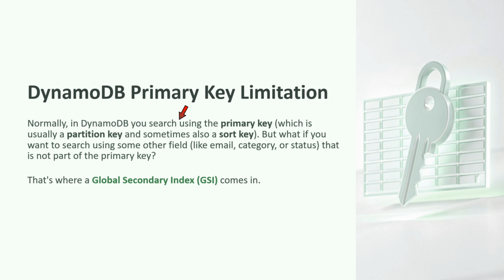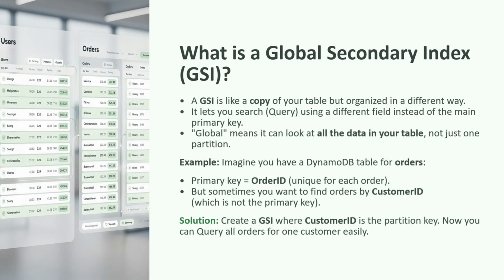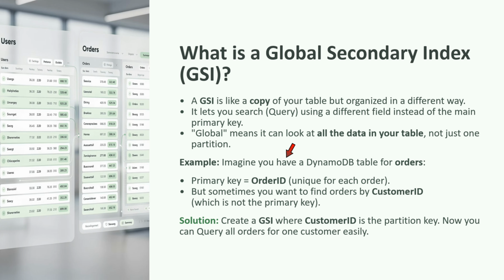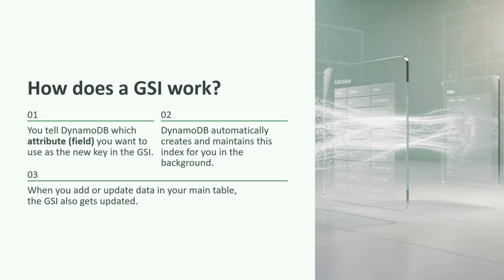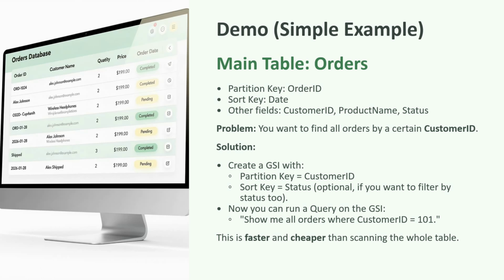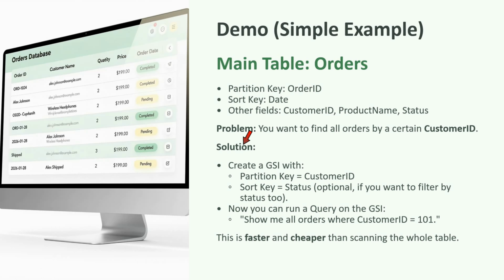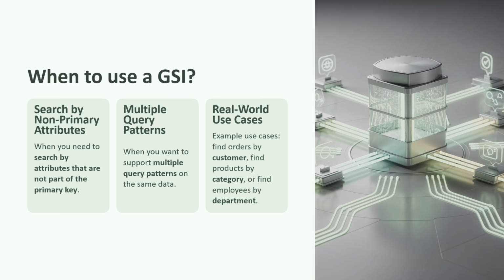DynamoDB GSI Explained with Real Demo | Global Secondary Index Tutorial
Learn all about DynamoDB GSI with this in-depth tutorial! Watch as we explain Global Secondary Indexes and provide a real demo to help you understand how they work. Perfect for anyone looking to optimize their DynamoDB database!

Want to query your DynamoDB table using different access patterns without scanning the entire table? In this video, you will learn **DynamoDB Global Secondary Index (GSI)** in a simple and practical way with a **real hands-on demo**.

This beginner-friendly tutorial is perfect for **AWS developers, Java backend engineers, system design learners, and anyone preparing for cloud interviews** who wants to understand **how DynamoDB indexing actually works in real projects**.

✔ What is a **Global Secondary Index (GSI)** in DynamoDB
✔ Why **GSI is required for multiple query patterns**
✔ Difference between **primary key and GSI**
✔ How to **create a GSI step by step**
✔ How to **query DynamoDB using GSI**
✔ Real-world **access pattern design**
✔ **GSI vs LSI comparison**
✔ **Performance and cost impact** of GSI

## 🚀 Why GSI Is Important

In real applications, you often need to:

Query by different attributes
Avoid full table scans
Improve application performance
Design scalable data models

This is where **DynamoDB Global Secondary Index** becomes a critical concept for **high-performance and scalable AWS applications**.

## 💡 Real Demo Covered

In this practical walkthrough:

You will create a DynamoDB table
Add a Global Secondary Index
Insert sample data
Run query operations using the GSI
Compare query vs scan performance

This helps you understand **how GSI works behind the scenes**.

## 🏗 Perfect For

AWS beginners learning DynamoDB
Backend developers working with microservices
Java Spring Boot developers using DynamoDB
System design interview preparation
Cloud engineers building scalable applications

## 🔥 Key Concepts Explained in Simple Words

DynamoDB indexing
Partition key and sort key
Access pattern based design
Single table design basics
Query optimization
NoSQL data modeling

Everything is explained using **easy language and visual flow** so you can apply it in real projects.

Design efficient DynamoDB tables
Use GSI for multiple query requirements
Avoid common DynamoDB design mistakes
Improve application performance
Explain GSI confidently in interviews

If you want more videos on:

AWS DynamoDB
Spring Boot with DynamoDB
System design concepts
Microservices data modeling
Cloud performance optimization